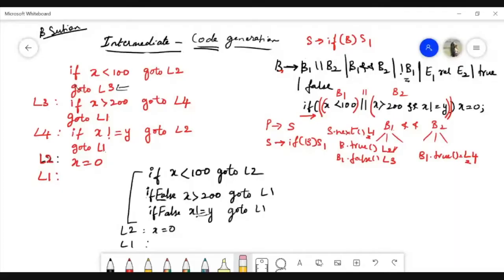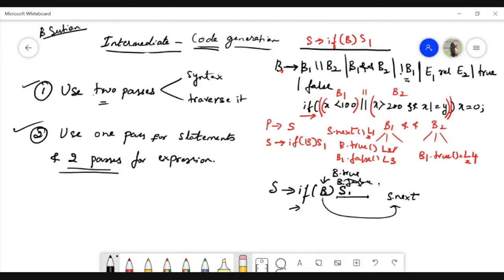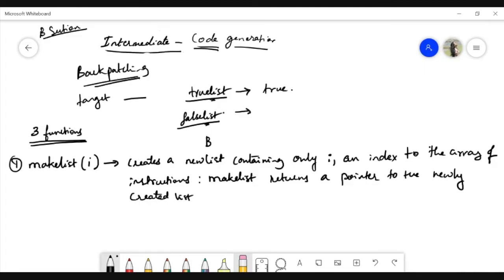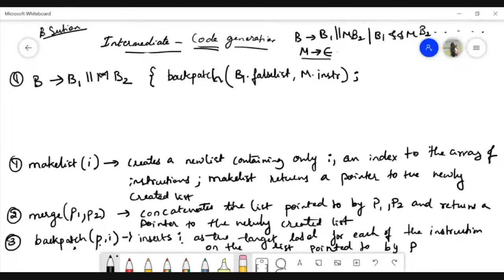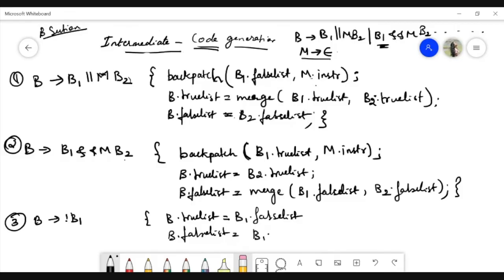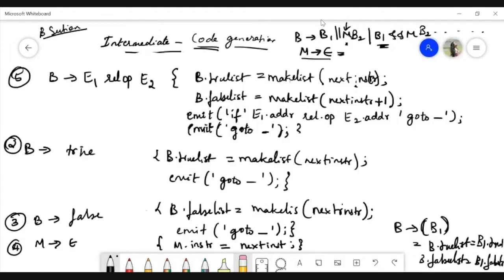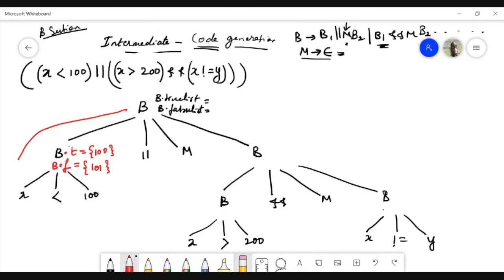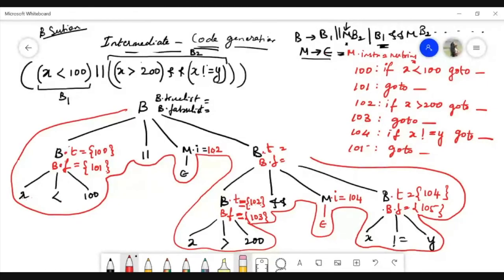Back patching for Boolean Grammar